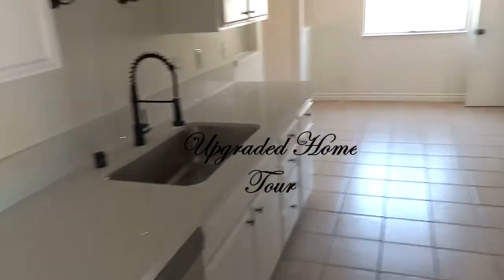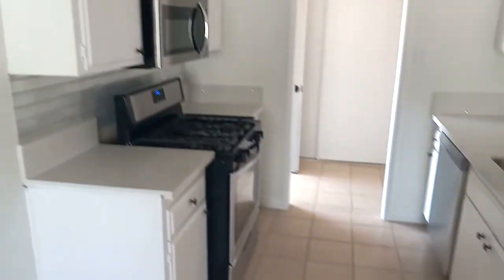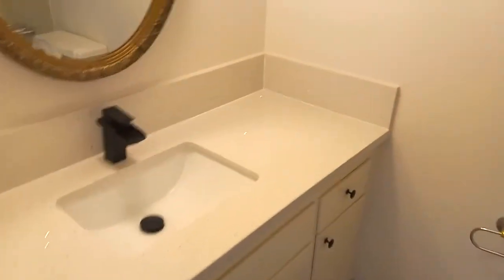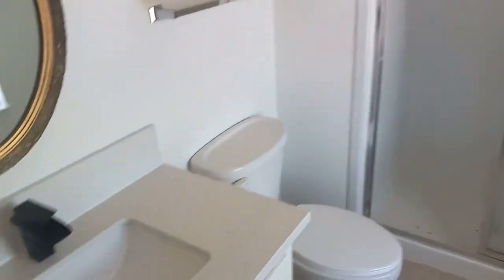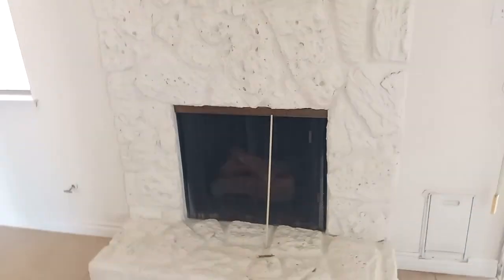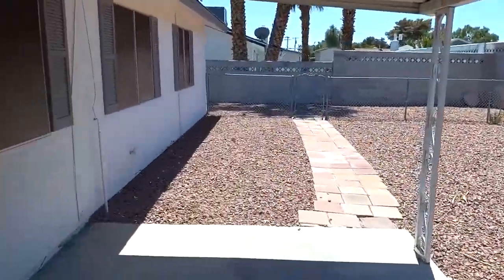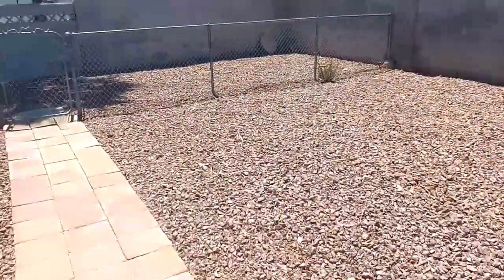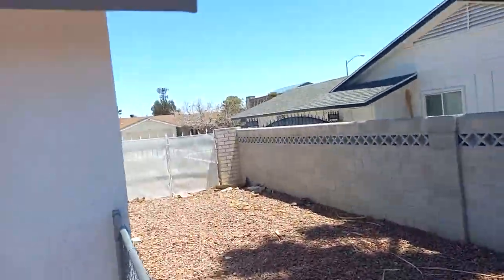upgraded home tour Las Vegas 2022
buying a house in Las Vegas in 2022, if you are moving to or living in Las Vegas this home for under $400k is a great deal in east Las Vegas.
Message me or hit the link in my profile for any of the following free services
-- Begin a new property search,
-- Get a free home evaluation – how much is your home worth?

Charles Courtney Las Vegas Real Estate License S.0194418
Melvin Fiore Group Simply Vegas, Real Estate made simple!